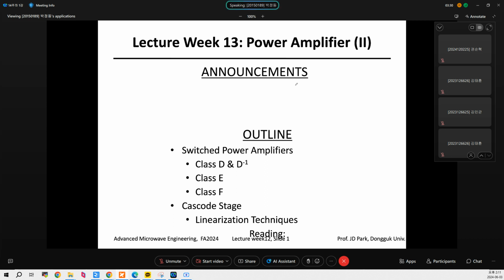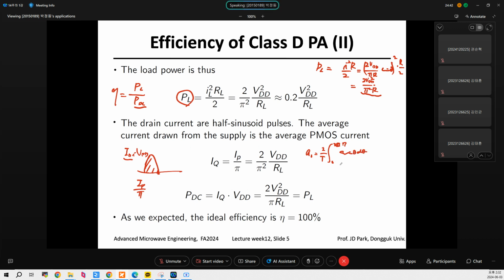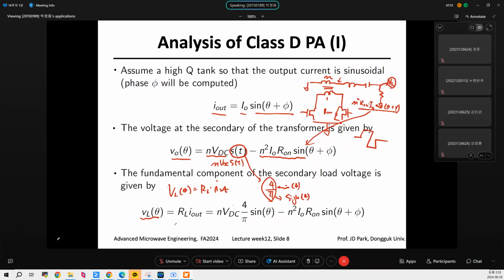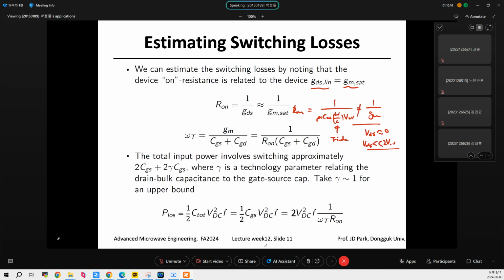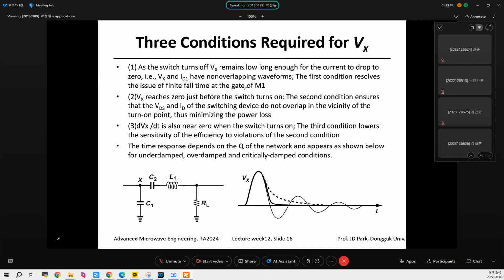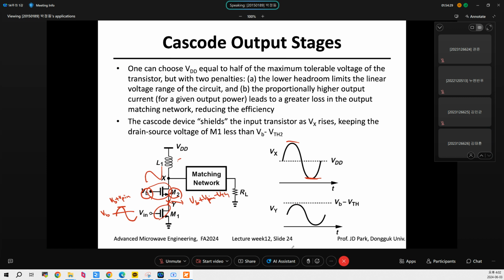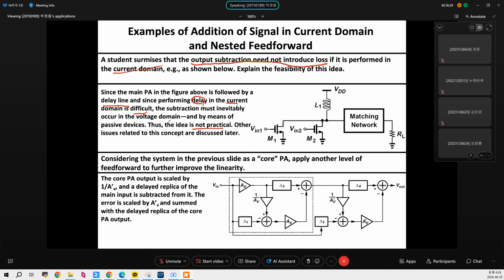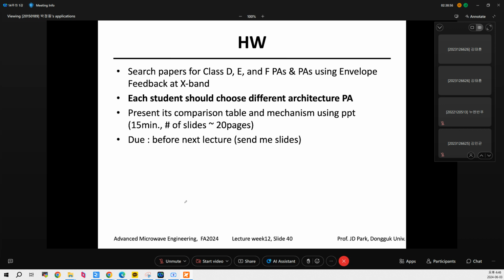lectureW13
advanced theory and Microwave engineering